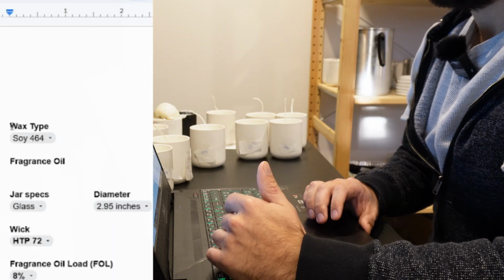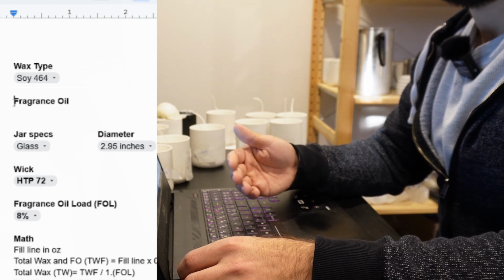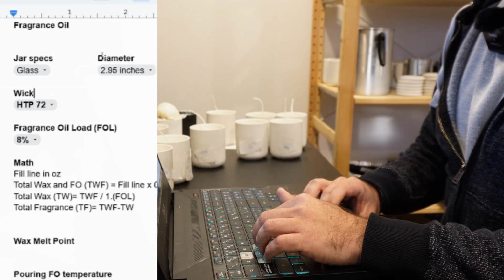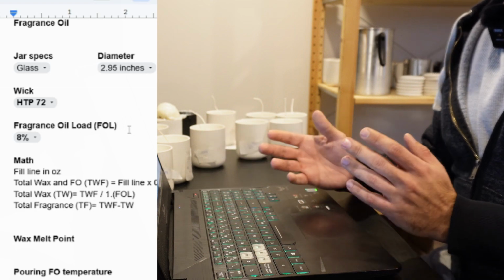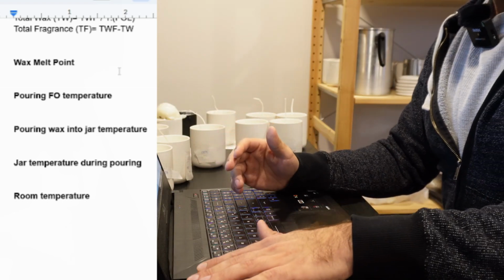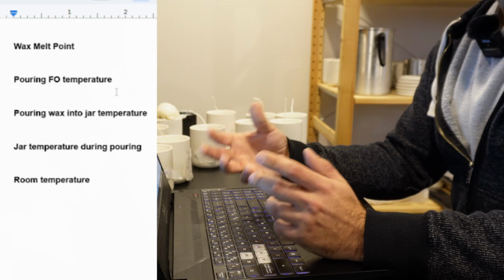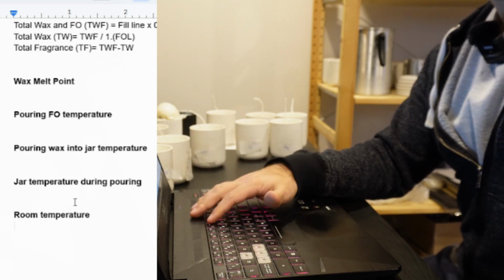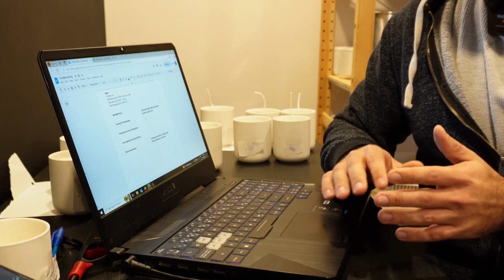Candle making basics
If you are new to candle making and have asked yourself, "what should I look out for when making a candle?" here is baseline of variables that you should consider.

I'm sure there are many more, but I like to use this as a baseline for when I make my candles.